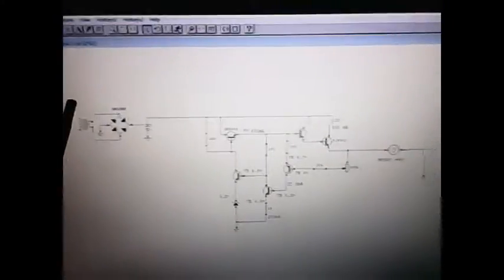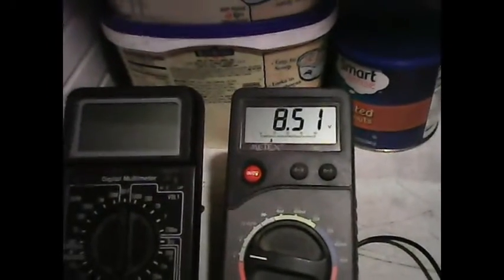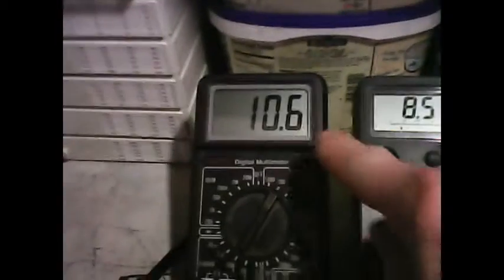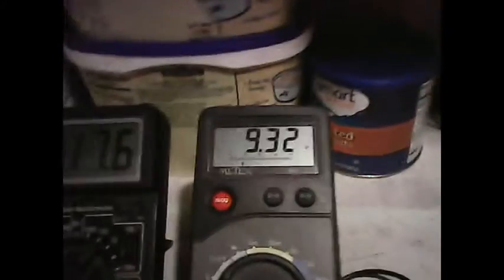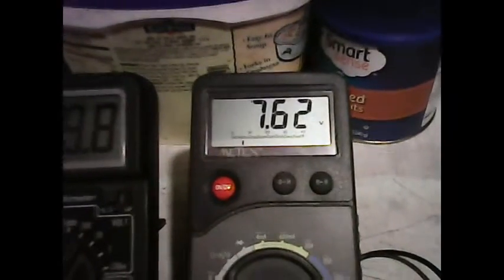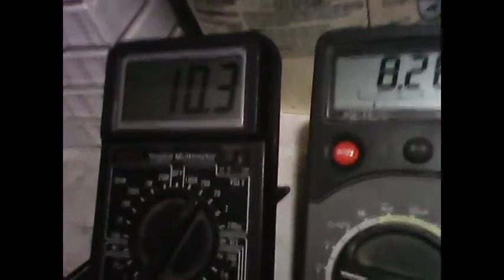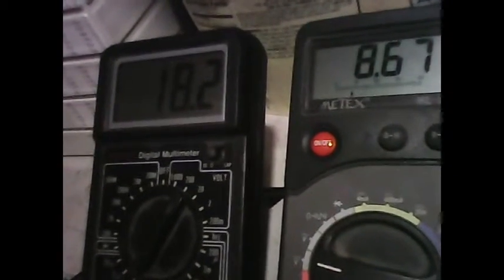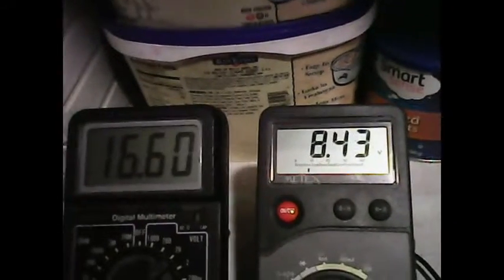motor torque controle, proto typing completed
This is the final video in the developing design stages (prototyping) this circuit, with a toy motor, I demonstrate, how this circuit was designed to have an input voltage of around 16 -18 volts, for it to work properly.

That with a benchtop fully regulated power supply, if I hook the motor up directly to it, and put a heavy load on it, it immediately drops in voltage, to a stall.

Then I put the torque circuit in between the benchtop power supply and the motor, and show how the motor will now increase in voltage dropped across it to keep it running under heavy loaded conditions.

I designed thie circuit to have a input voltage of around 16-18 volts, for it to work properly, that puts a voltage of around 81/2 volts across the motor,

 however, if the supply voltage is dropped below 16 volts, the torque circuit shuts down, even when the voltage across the motor is still sitting at 81/2 volts, because its not the voltage across the motor that determines the working of this circuit, but rather the amont of input voltage to it.

Then lastly I give a quick demonstration of it working with an UNregulated supply voltage, of around 17volts input, and how the torque circuit works properly with it, as well.